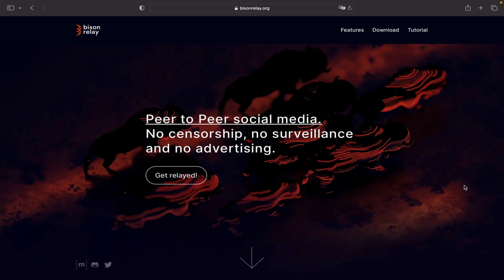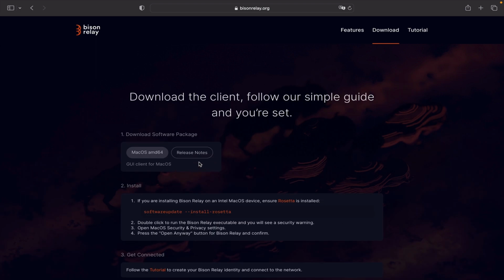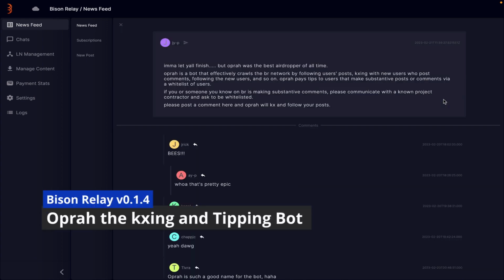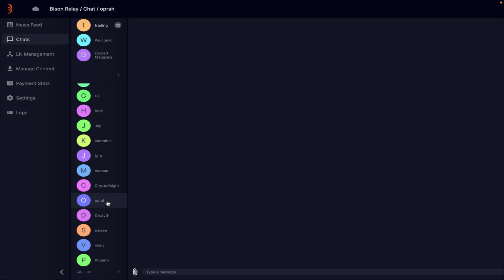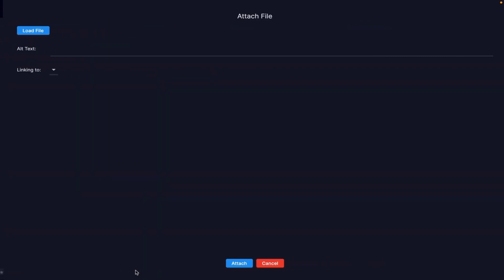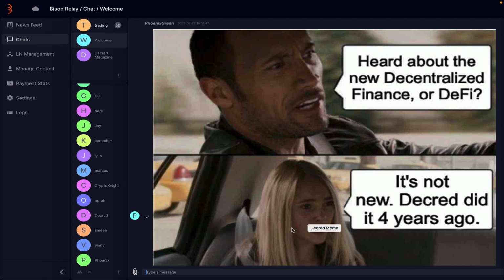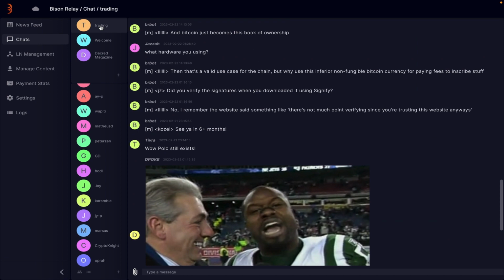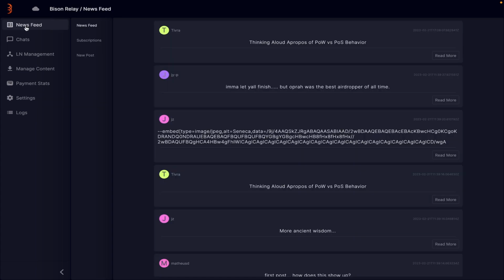Bison Relay updates to version 0.1.4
Bison Relay v0.1.4 has been released! Developers are stampeding forward and trampling bugs under their hooves, so users will notice everything is getting quicker and smoother. Let’s have a look at what’s new: